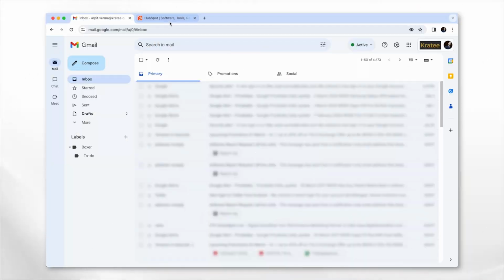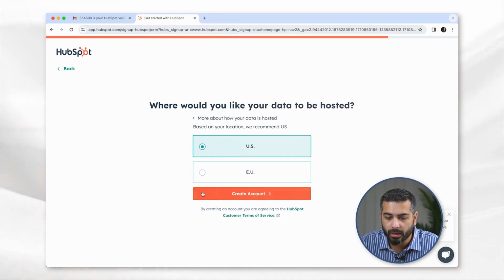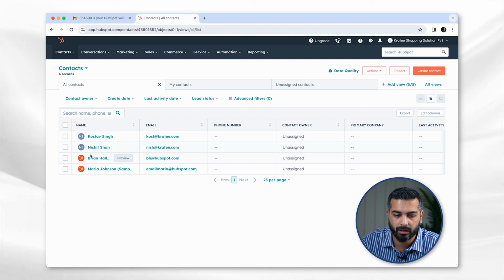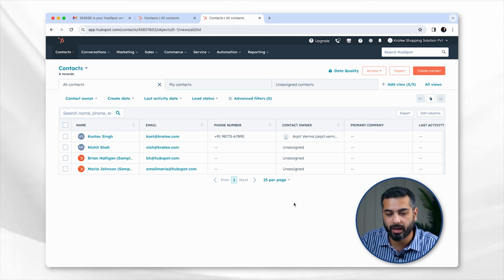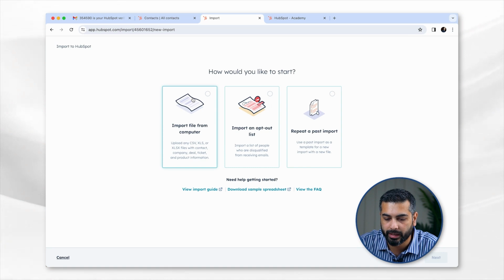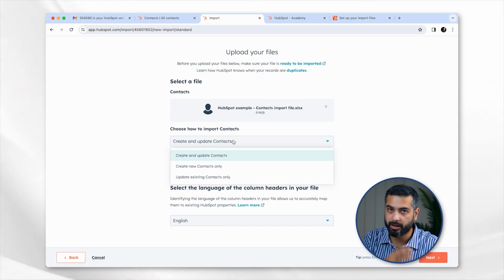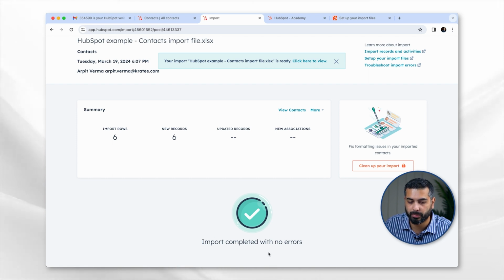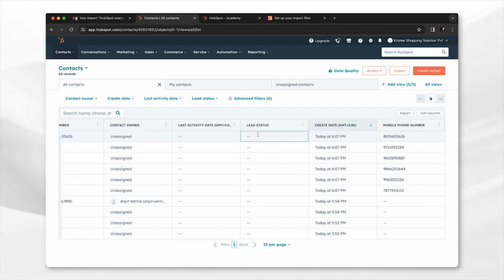How to Add Contacts in HubSpot? Excel, Google Sheets - CRM Tutorial For Beginners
How to add contacts to your HubSpot CRM? In this video, you will learn how to import contacts into Hubspot, a powerful CRM platform used by businesses to manage customer relationships and improve sales processes. This step-by-step guide will help you import contacts into your HubSpot CRM